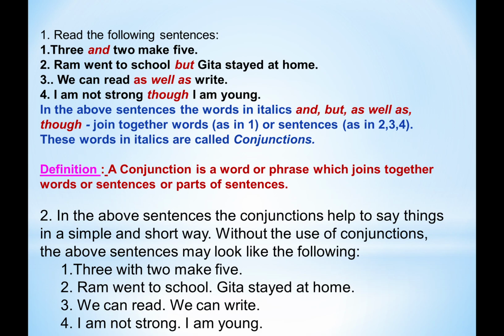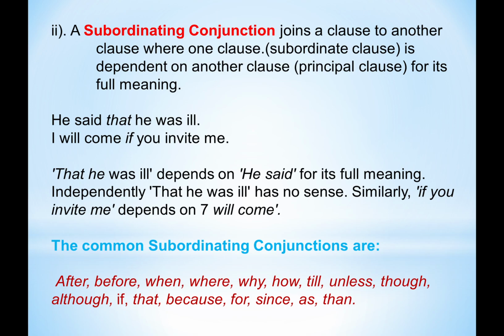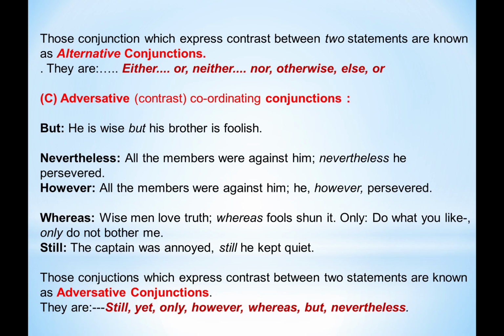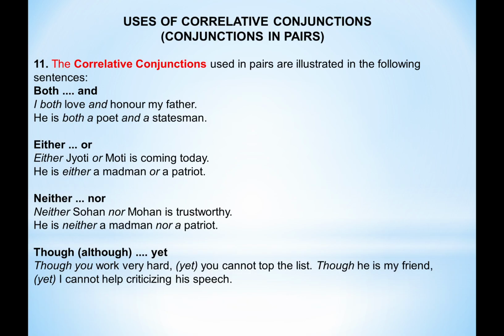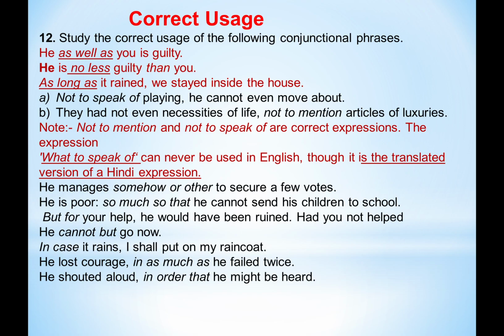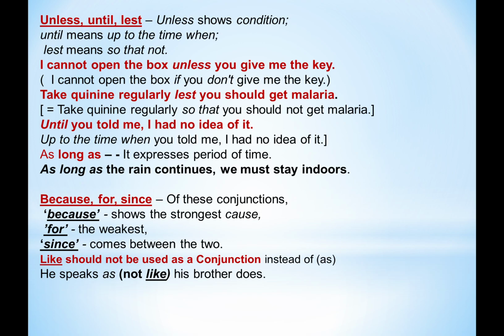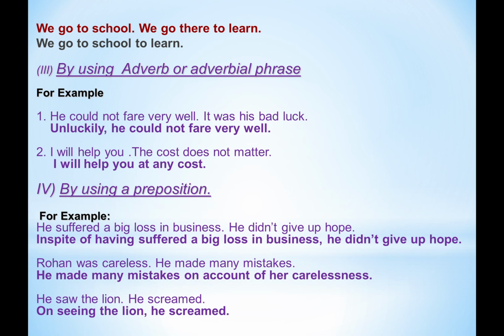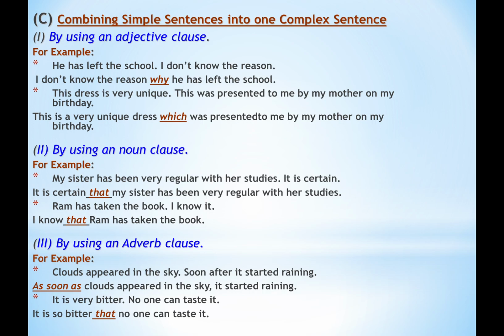CONJUNCTION - A UNIT OF PARTS OF SPEECH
All about  CONJUNCTION - A UNIT OF PARTS OF SPEECH
# Sentence Linkers like :  and, but, also, why, when, not only but also,  etc.
How to use and, but, also, why, when etc. appropriately
# Co-ordinate conjunction-
# Co-ordinate conjunction- such as-and, but, also, not only but also,  etc
# Co-ordinate conjunction-  make co-ordinate clauses .
# Co-ordinate conjunction-  make co-ordinate clauses and compound sentences
Sub-ordinate conjunction
# Sub-ordinate conjunctions - what, when, that, why, which, as, since, while , before etc
Sub-ordinate conjunction- make Sub-ordinate clauses and make Sub-ordinate clauses
Sub-ordinate conjunction- make Sub-ordinate clauses and Complex Sentences